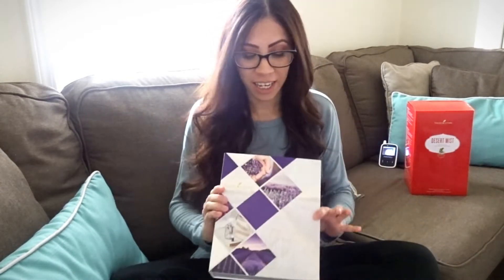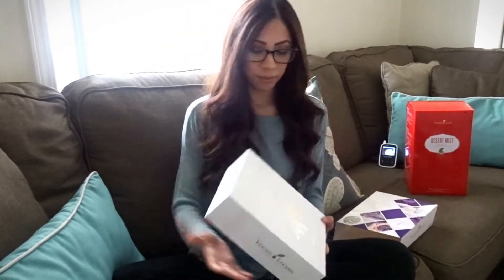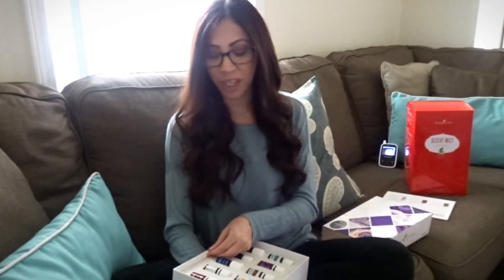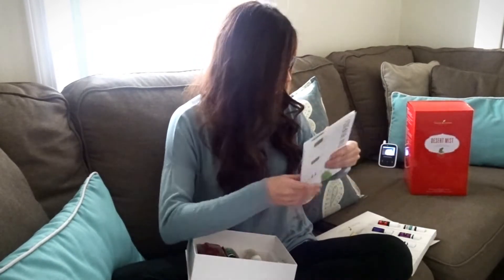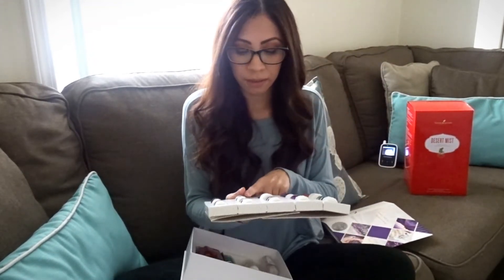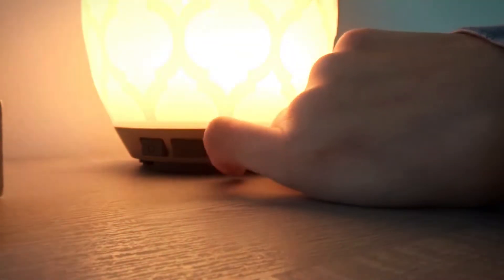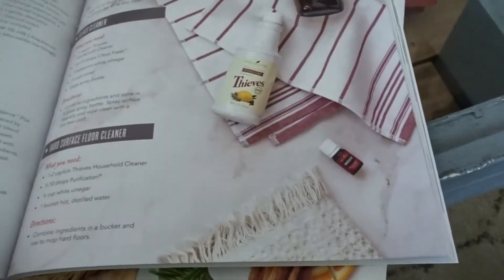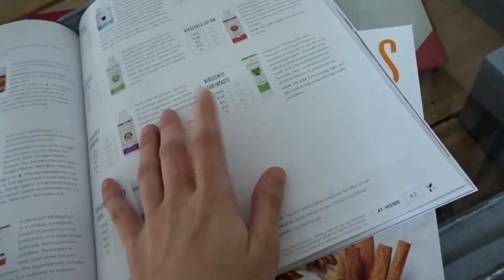ESSENTIAL OILS | YOUNG LIVING || Jozlyn Harris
Hi guys! Today i'm showing you my new 2019 essential oils starter kit from young living. I'm so excited to try this out and see how it works for my family. I've been so inspired by a few mom vloggers that i watch and saw how they made the switch and as a mom of three i'm determined to give my kids the best healthiest non toxic life and by switching over to these products and i know we will be on the road to success. Please drop in the comments below what you blend together and also if you have any link as to where you get your roller bottles and labels.

Xx
  Jozlyn